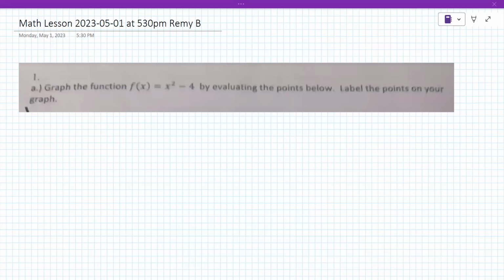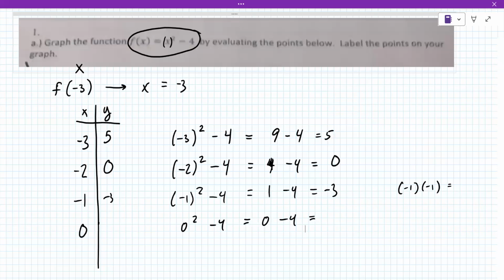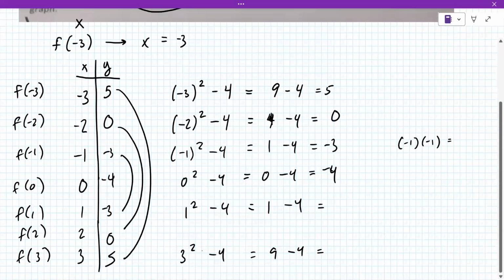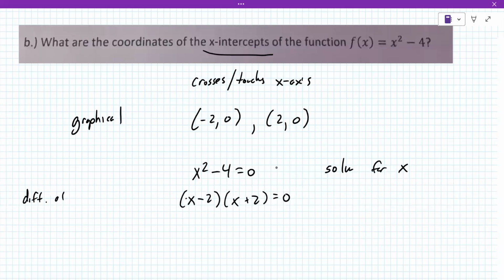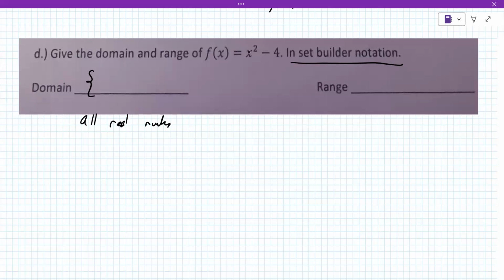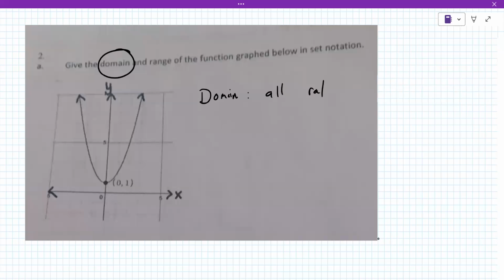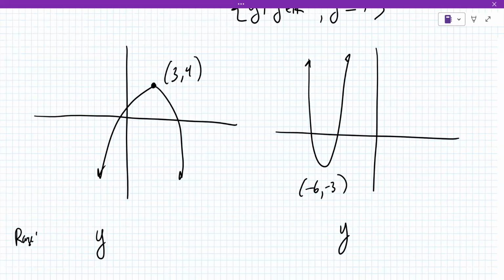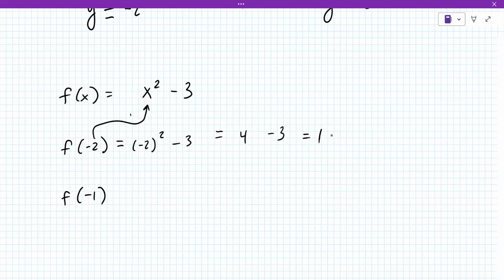High School Algebra 1 Lesson [2023-05-01 at 5:30pm MST Remy B]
This lesson covered topics in Algebra 1 including graphing and evaluating quadratic functions including domain and range